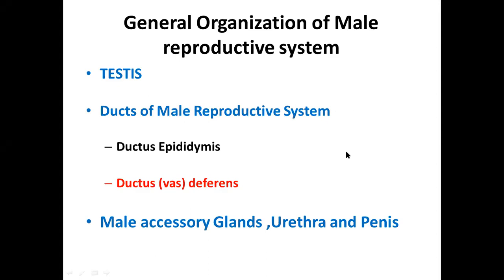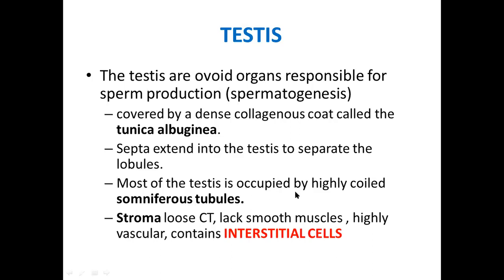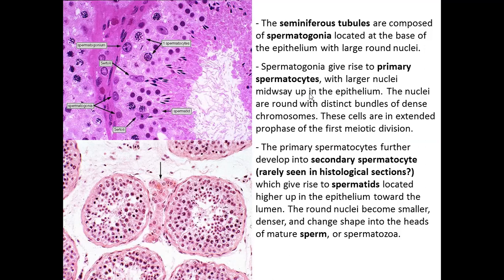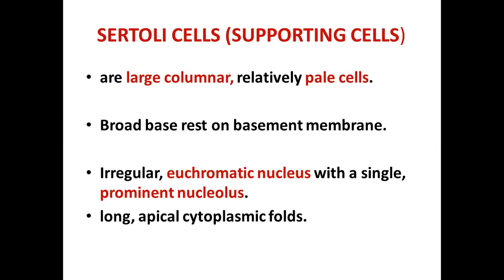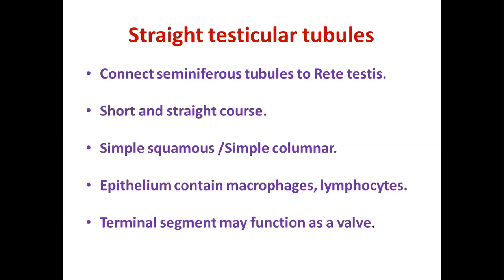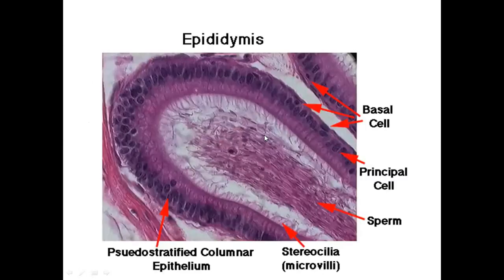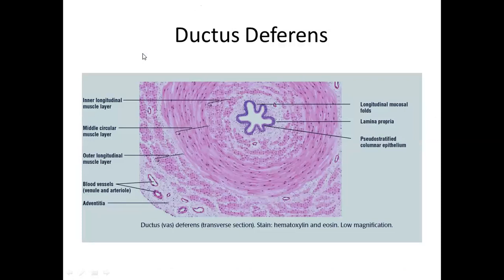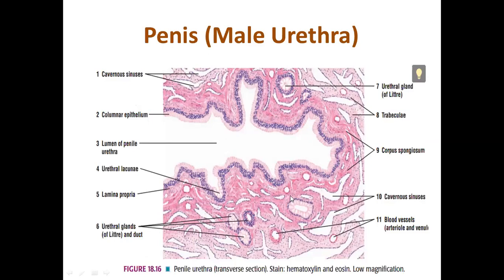13 14 Demonstration Vedio Histology of Male Reproductive System